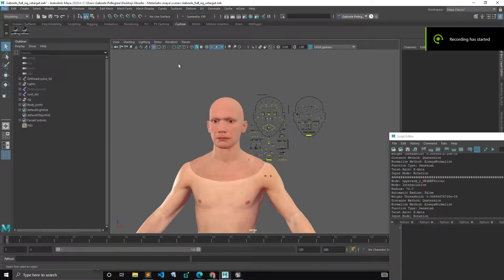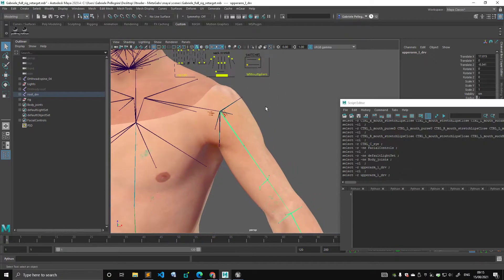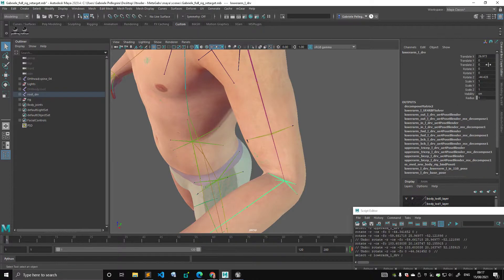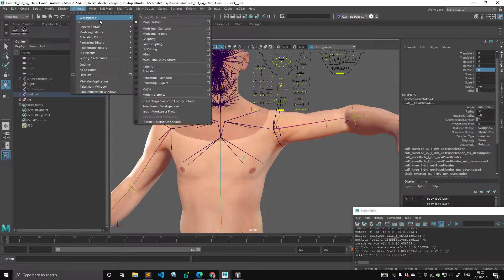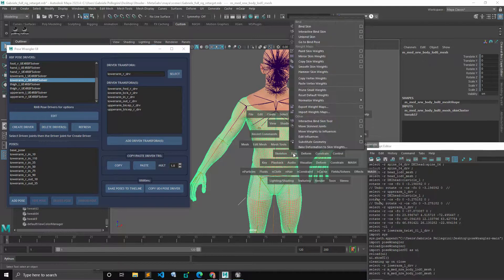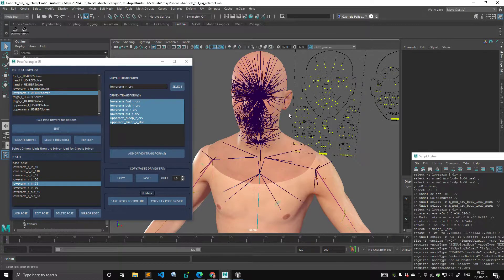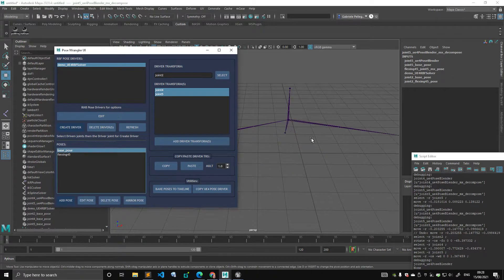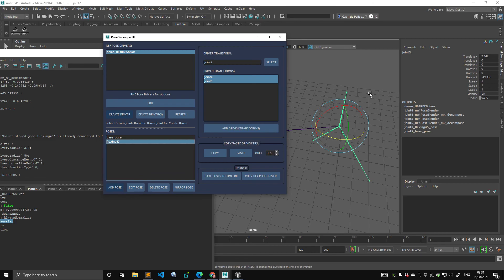Metahumans - Tech Deep Dive - 03 - Maya Source, poseWrangler, RBF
In the process of learning Unreal and Metahumans I go through the technicalities on how the character is assembled. In this case I am going through the Maya Source Metahuman rig setup.
 Please note that I am far away of being an expert. Please correct everything you think is wrong :)